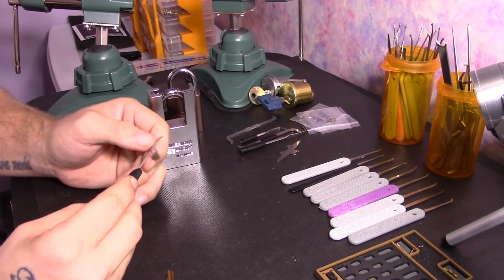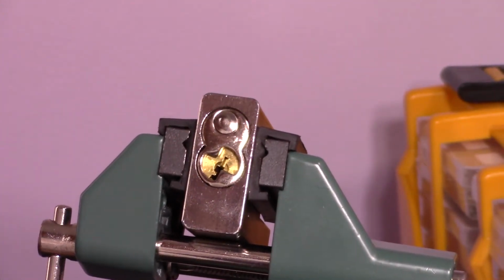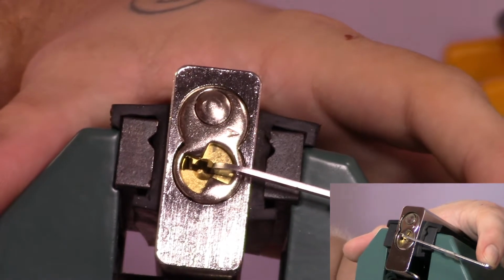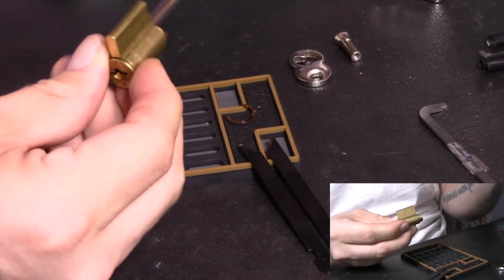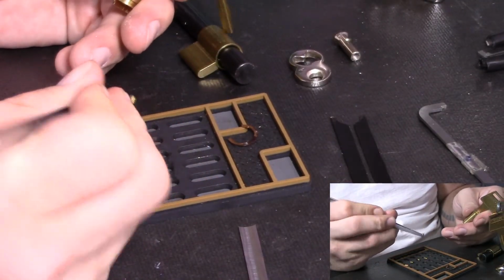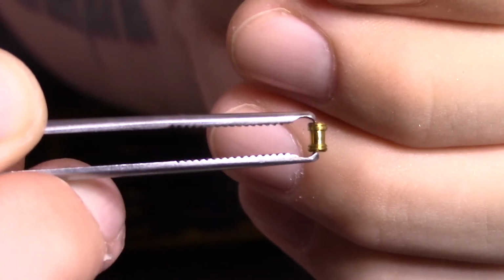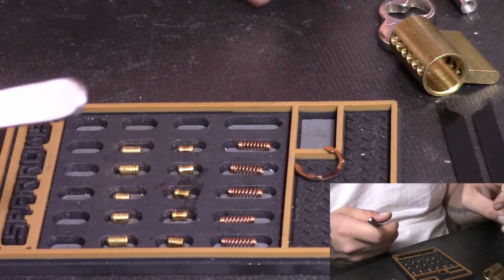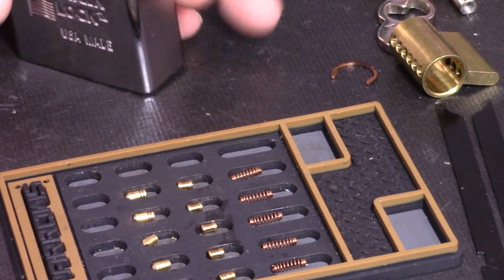(074) American Padlock Series 5300 Picked/Gutted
If you would like a chance to win the HUK 7 Pin Tubular Lock Pick 3 Piece Set plus a Sparrows "Mantis" Tubular tension wrench, make sure you are subscribed and then comment below ""HUK Give Away"" and that is it. I will reply to you letting you know I have your name added to the random drawing which I will announce the winner later this week.

If you have any locks you would like to send me for me to pick send an email.

My eBay practice locks for purchase

Schlage SC1 6 pin

Kwikset KW1 6 pin

Schlage SC1 5 pin

Welcome back to another video. In this video I pick open another american padlock. This is the 5300 series padlock. This is 5 pin aptc 12 core, which means it is drilled for 6 pins but only comes pinned up with 5 pins. American padlocks are difficult to pick but are very pick able once you get the hang of them. You need to use light tension too much tension will bind the security pins too much and you will not be able to pick them. American locks are known for their serrated key pins which make picking the lock more difficult. Also american locks like to use two different type of security driver pins. The first being serrated driver pins and the second being serrated-spool driver pins. These take time to get use to. The lock I picked had all 5 key pins serrated and four driver pins were serrated-spools while the 5th was a regular serrated driver pin. I do not recommend this lock until you have picked and have an understanding of how regular security pins both spool and serrated work and know how to pick them on a regular basis. Americans are considered to be in the medium category as they are some what more secure than the average lock but not classified as high security because of the picking/bypass exploits they carry.